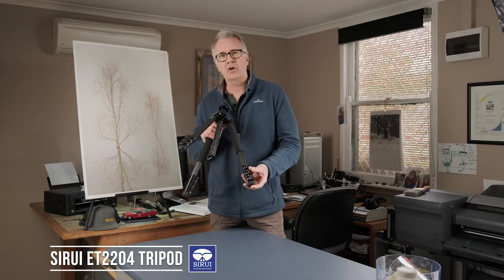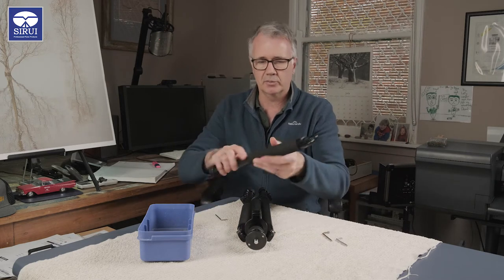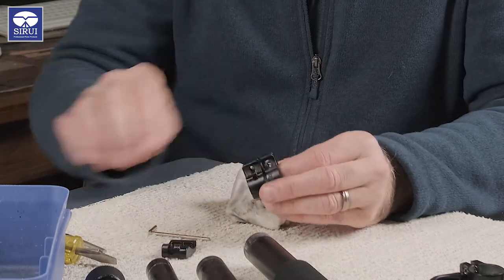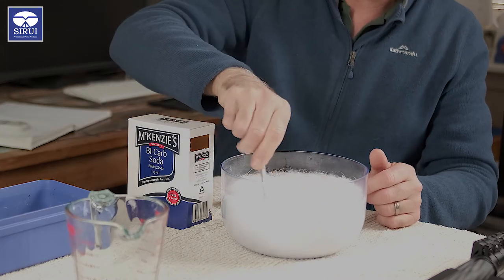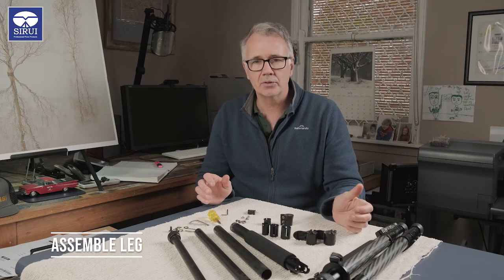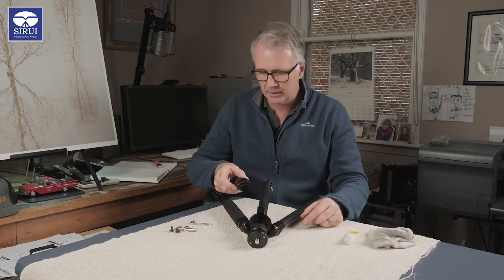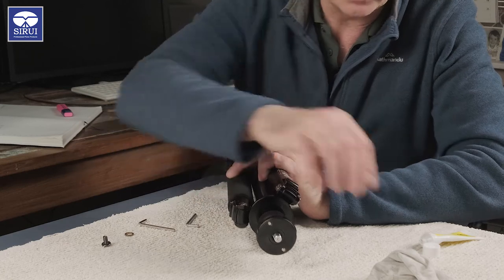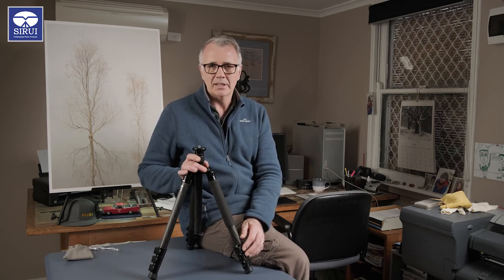Take apart and clean a Sirui ET2204 tripod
In this video, I take apart, clean and assemble a Sirui ET2204 tripod.

TIMESTAMP

00:00 Start
00:40 remove the leg from spider
2:18 take apart leg sections
4:00 take apart flip lock
5:28 cleaning in soapy water
6:08 removing corrosion
9:18 assemble leg lock and leg sections
11:47 fit leg to spider
14:53 using a spray lubricant
16:36 BLOOPERS

Dean Cooper is an Australian Agent for Nisi, Sirui and Sunwayfoto Products